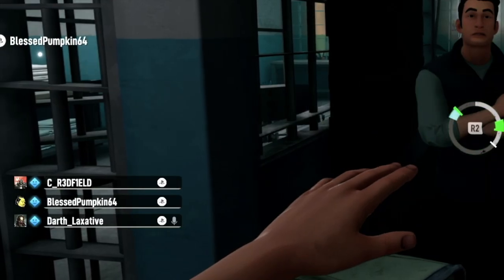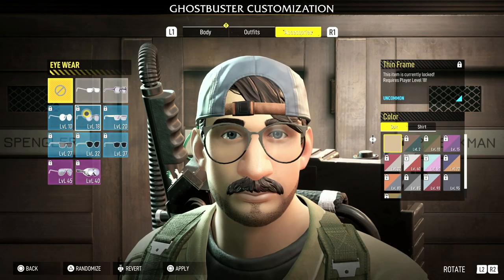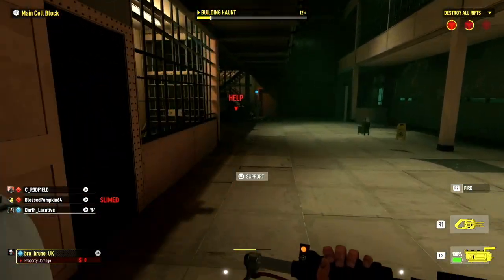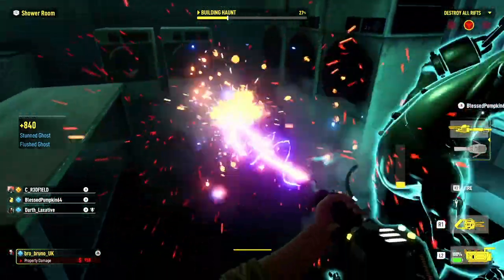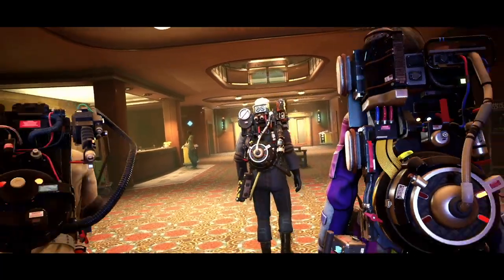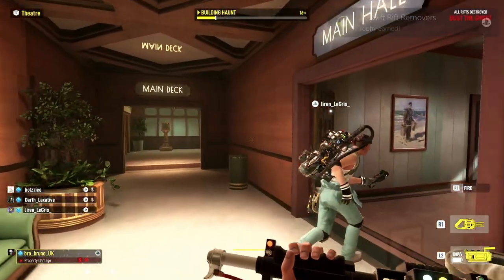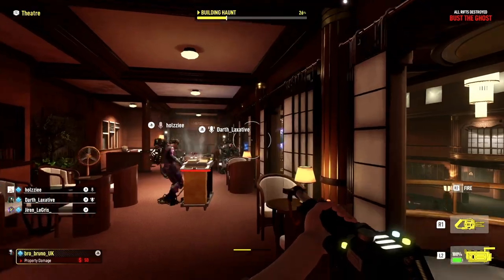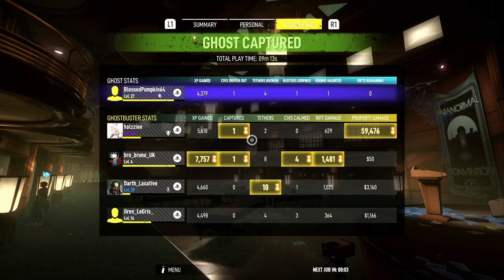Ghostbusters Spirits Unleashed is AMAZING! New Ghostbusters Game